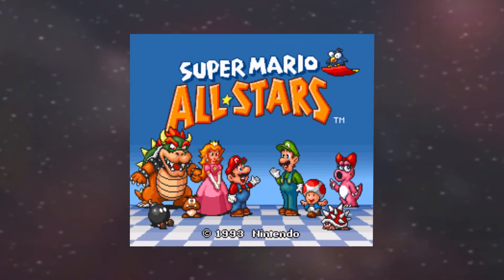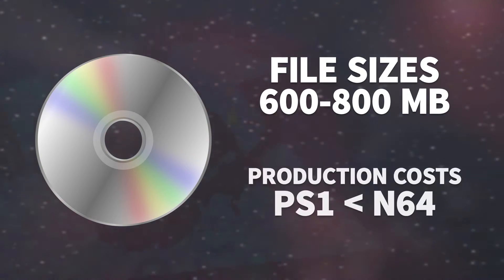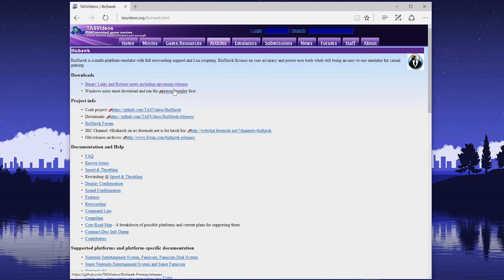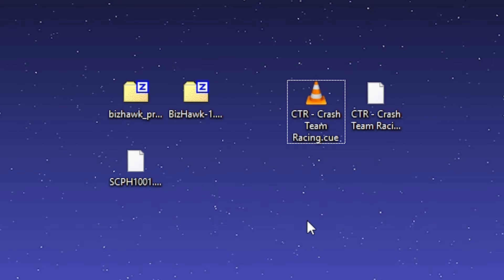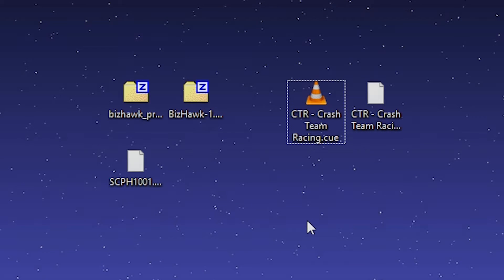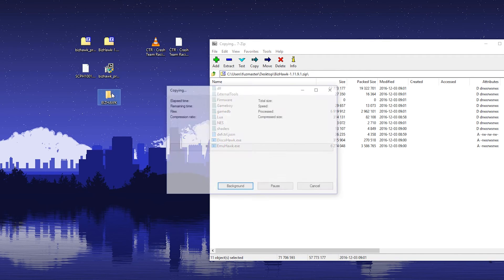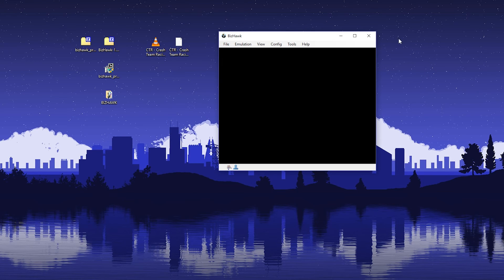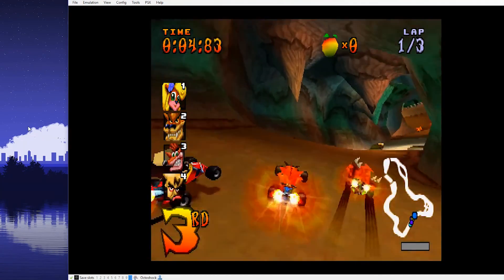Get started with PlayStation and disc-based game emulation: A beginner's guide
Welcome to part 2 of our game emulation series, where we dive deeper into the world of emulating PlayStation and disc-based games. In this tutorial, we will cover the basics of setting up an emulator and configuring it to run your favorite PlayStation and disc-based games. We'll also show you how to optimize your emulation setup for the best possible performance and quality. We apologize for the delay in releasing this video as we have been in the process of moving and creating a new set. But we hope you'll appreciate the new logo and style. We promise to bring you more videos soon. This tutorial is perfect for gaming enthusiasts who want to experience the nostalgia of playing classic games on their modern devices. So, grab your controller and let's get started on emulating your favorite PlayStation and disc-based games!

1:09 Software
2:24 Setup

MUSIC
- Shoulder Closures - Gunnar Olsen
- BirdBrainsz - Otis McDonald
- Fall - Crystal Drop

LEGALITY

This video and description contains affiliate links, which means that if you click on one of the product link, that this help support the channel and allows us to continue to make videos like this.